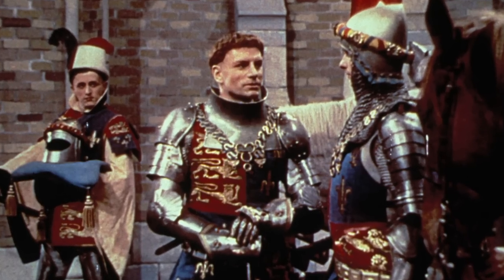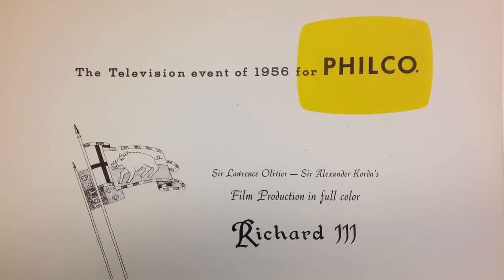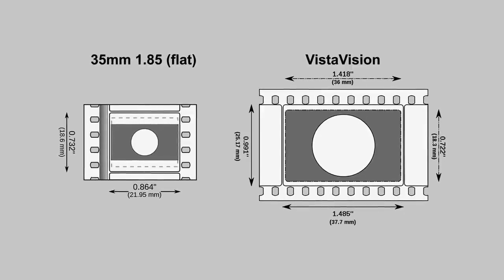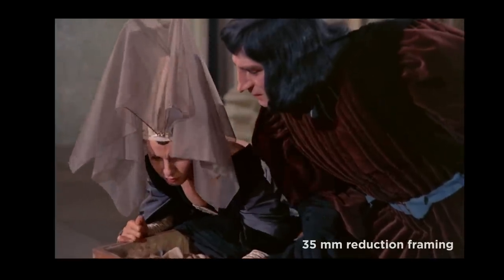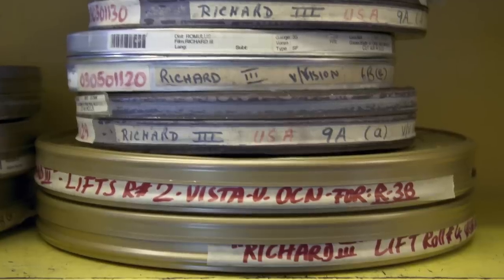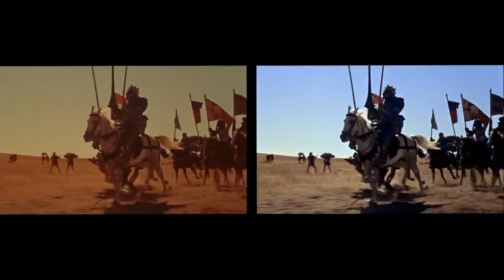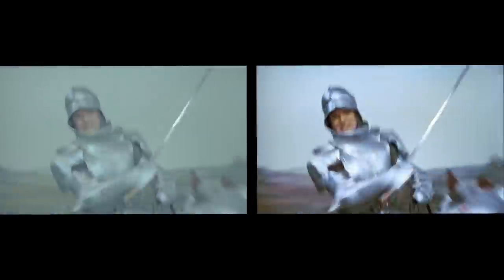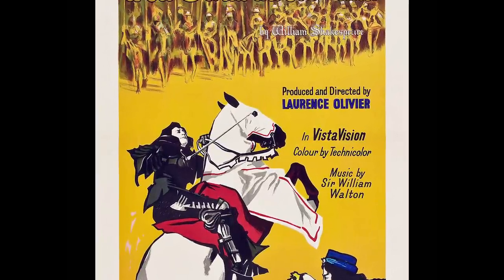Richard III - Restoration Demonstration